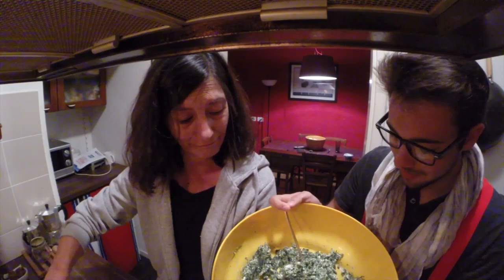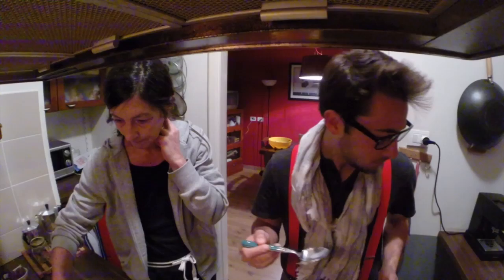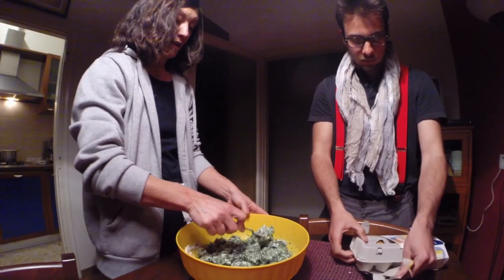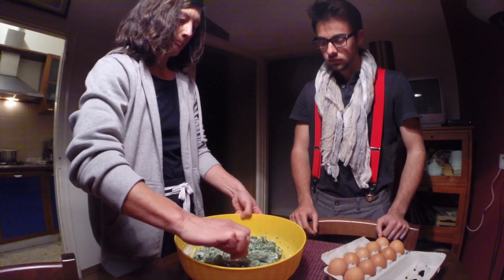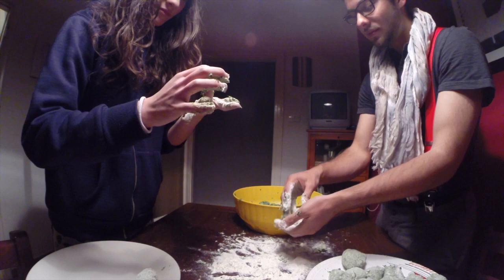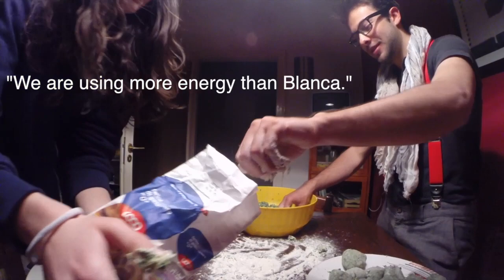Italian Cooking Lesson with Mama: Malfatti ∫ VLOG 10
Study Abroad: Tuscany: January - June 2014. Enjoy!
I helped make dinner with the family... These are little spinach and Ricotta balls with egg mixed in, and boiled... covered with besciamella sauce and ragù di carne sauce. Check out how to make them, and my awesome host family that I get to live with this semester! Love them! Crazy, funny people that make me smile everyday!